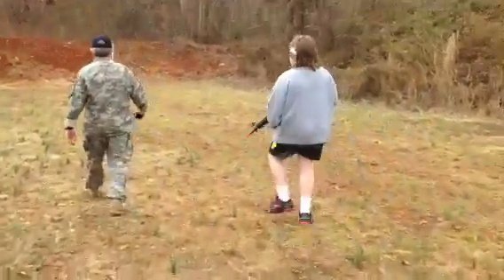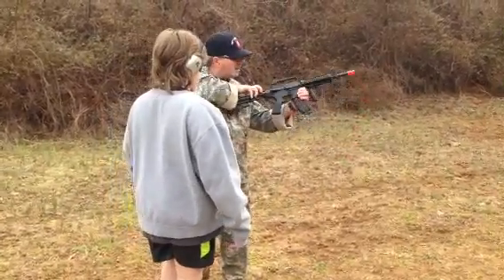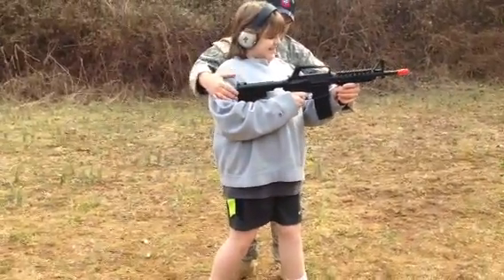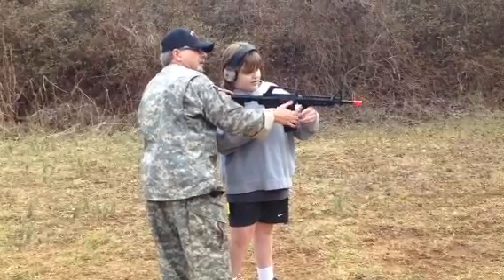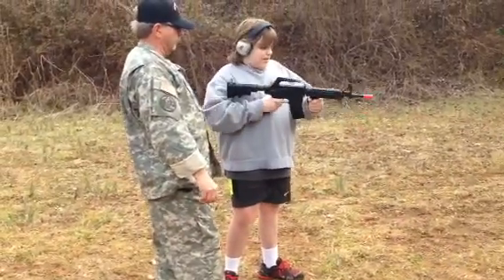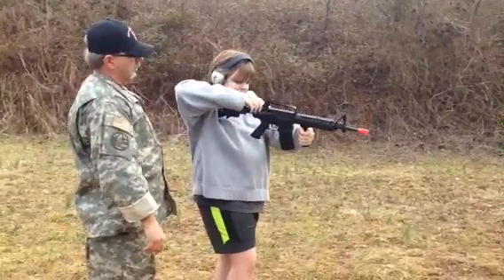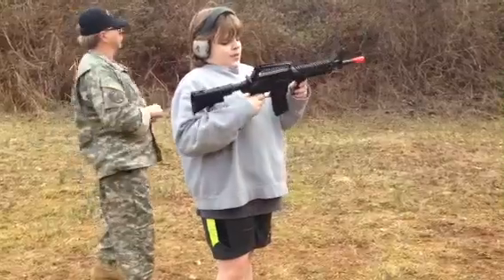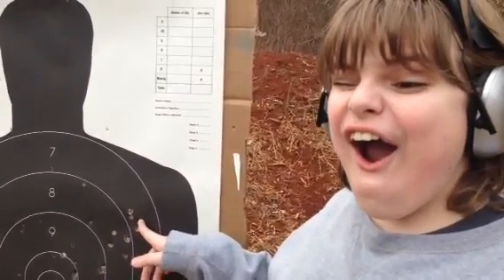Gabe's Air Soft M4